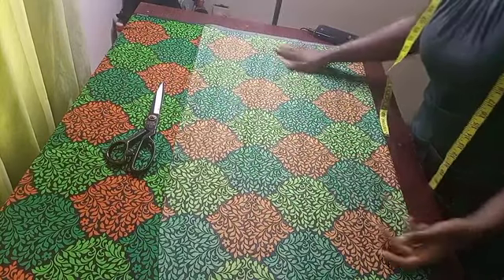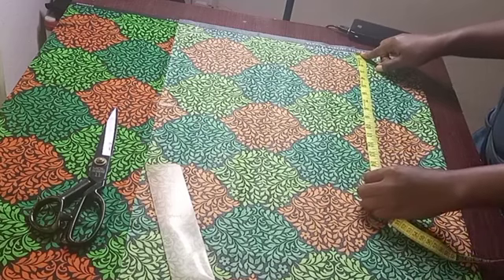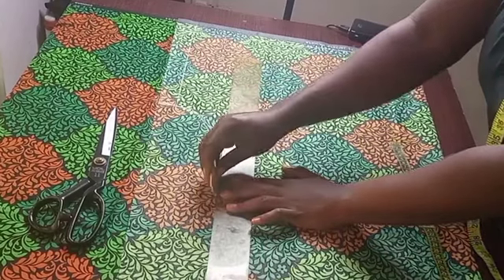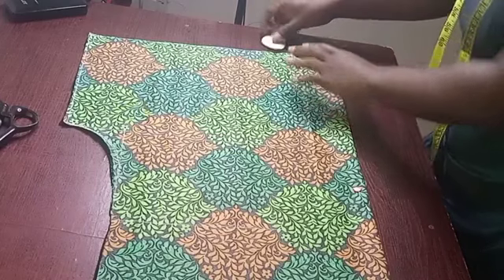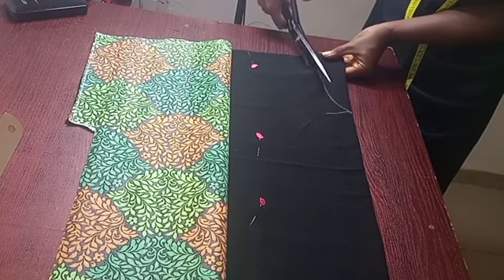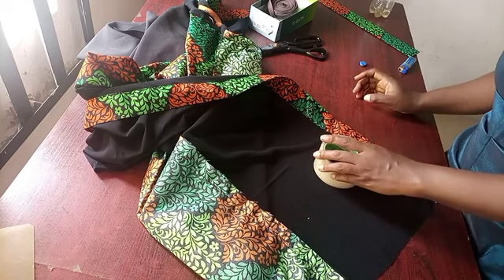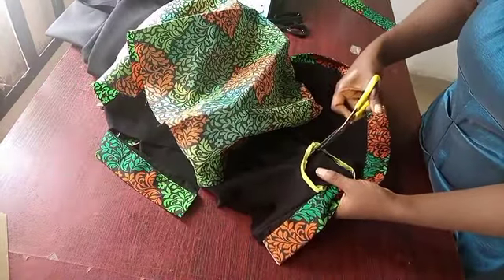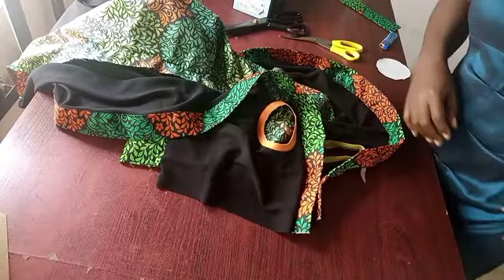Howe to Sew this stylish keyhole kimono jacket @prudent Gabriel master class